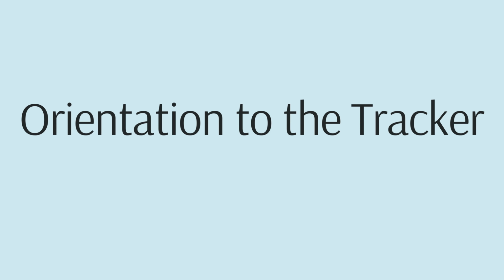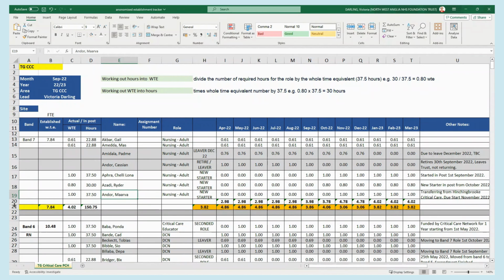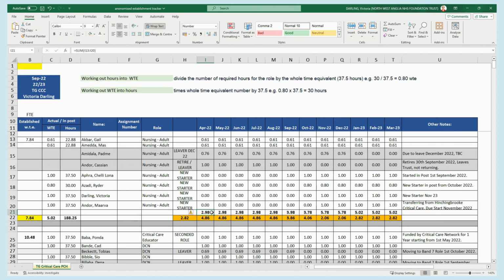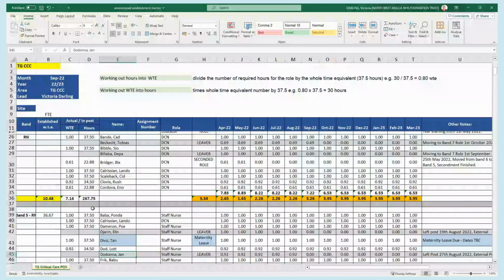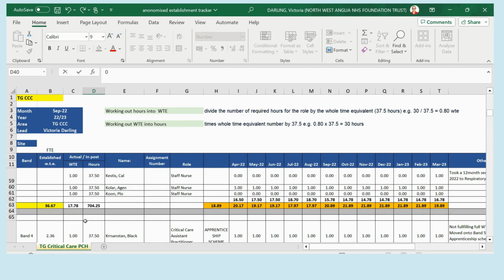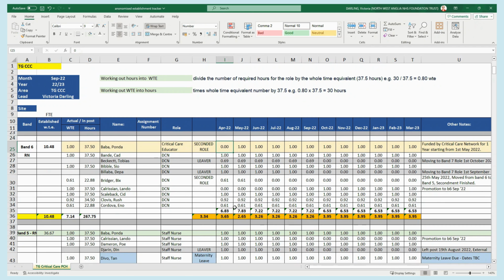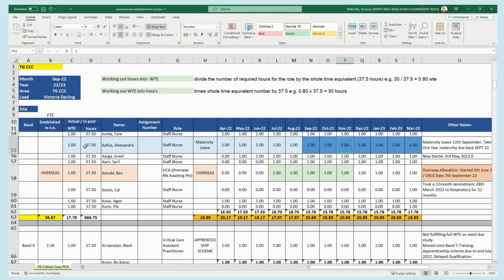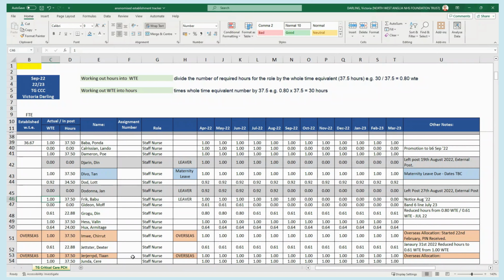Tips for Managing an Establishment Tracker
This video shows you tips for managing and establishment tracker
Orientations to the tracker
Adding new starters
Managing secondments
Change in Role
Established ‘v’ in post ‘v’ feels like
Leavers